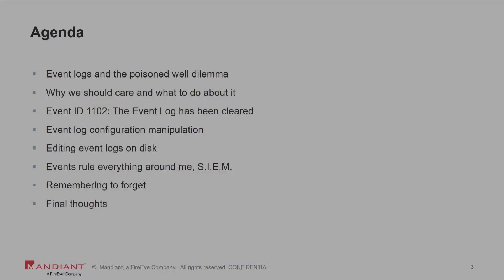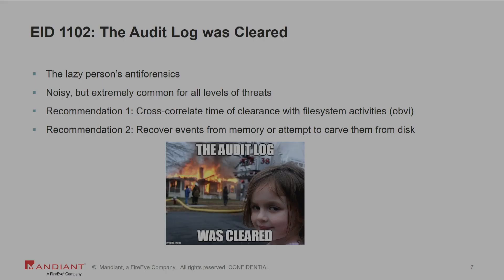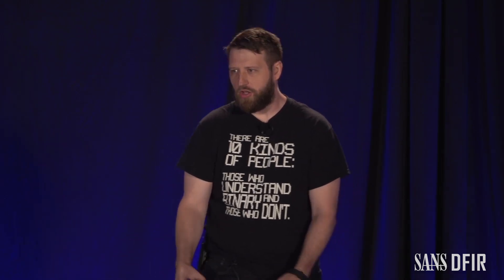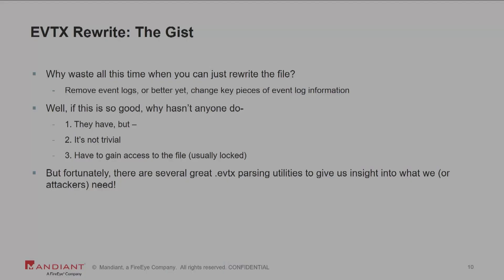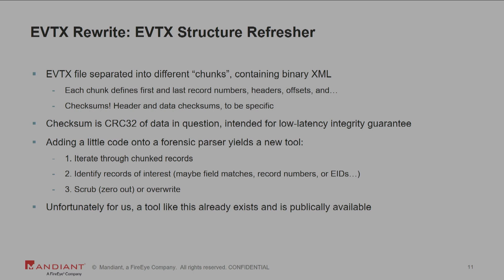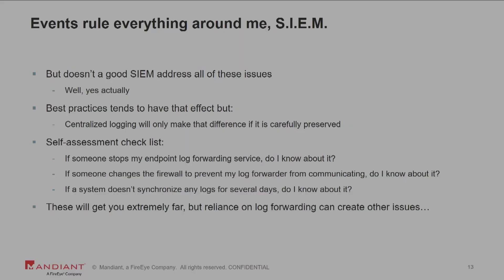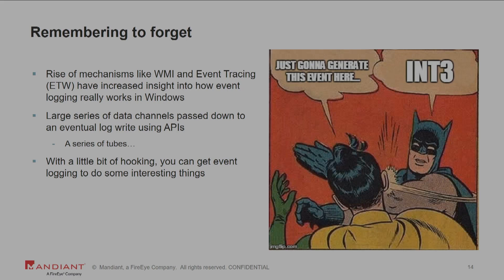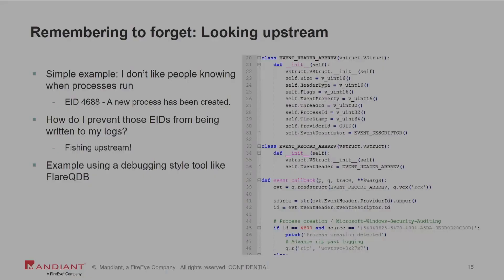The Audit Log Was Cleared - SANS Digital Forensics and Incident Response Summit 2017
“The Audit Log was cleared.” The event that is sure to generate a loud groan from any forensicator. Annoying, but reassuring, you know for sure someone was here doing things they shouldn’t have. However, some attackers are a little more subtle when it comes to
the event logs they leave behind. In this talk, we will highlight some of the techniques real attackers have used to manipulate and remove event logs without leaving a “BAD GUY WUZ HERE” sign. In addition to discussing some Windows-native and custom tools to
accomplish this goal, we discuss the challenges of identifying these activities and what DFIR professionals can apply, if any, to crack their case.

Austin Baker, Consultant, Mandiant
Jacob Christie, Incident Responder, Mandiant